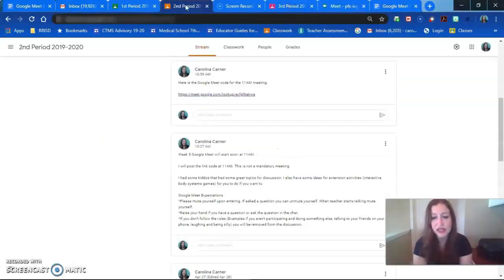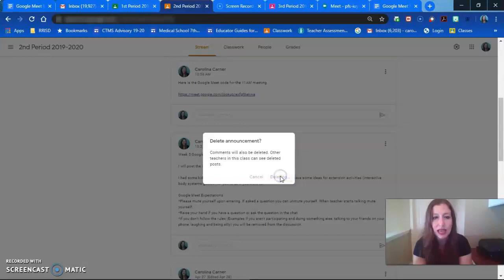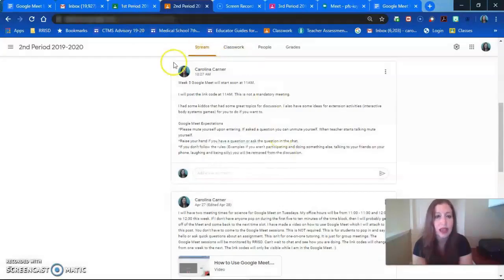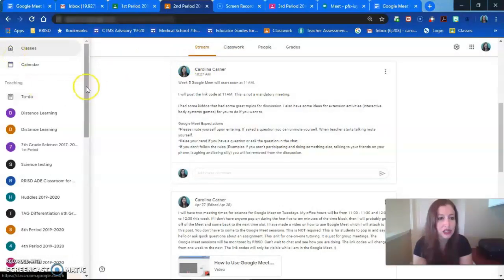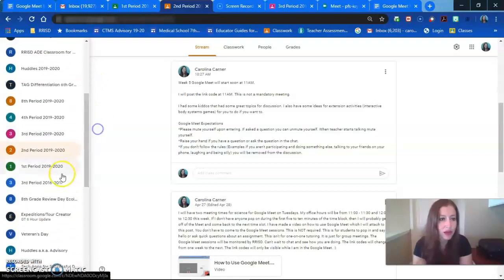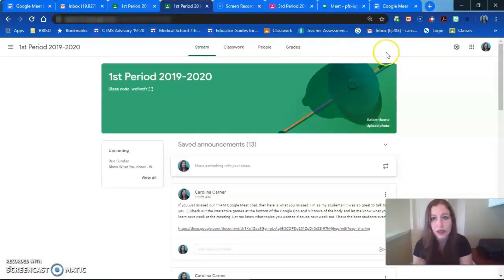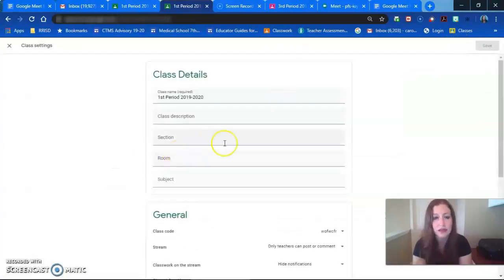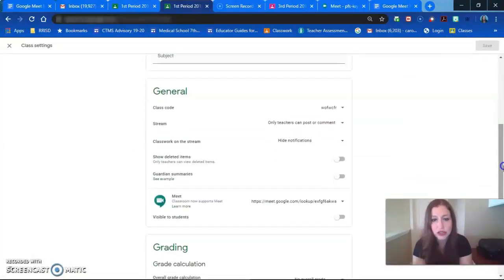How to Run a Successful Google Meet with Your Students using Google Classroom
Do you have an agenda for your Google Meet using Google Classroom? Do you have expectations set for your students in the meeting? Do you know how to remove a student from a Google Meet if they aren't following expectations and disrupting the class. These tips and tricks will help you to have a successful and fun Google Meet.